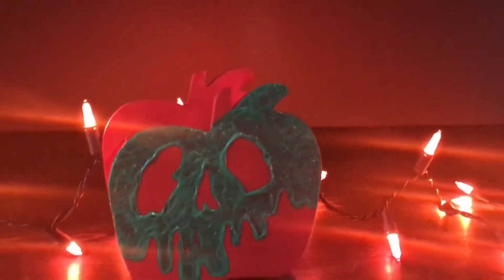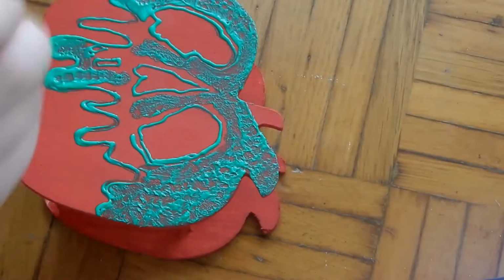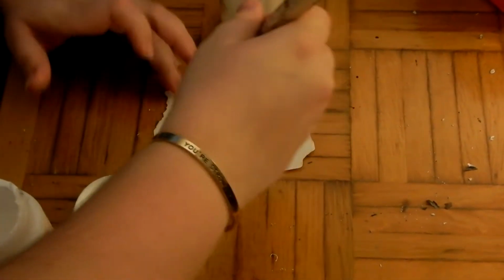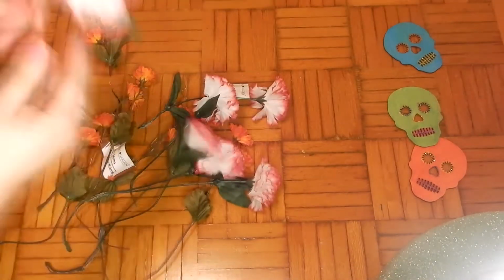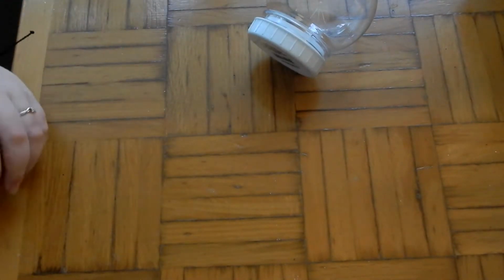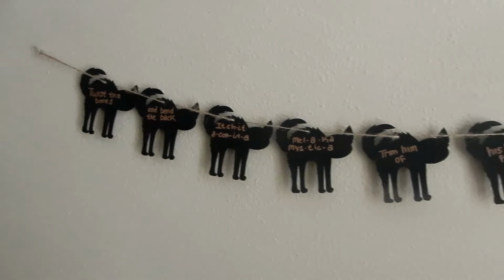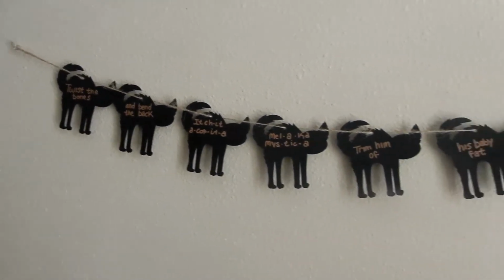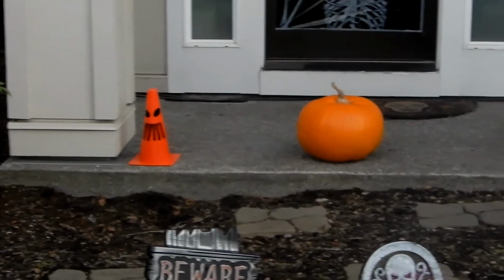DIY Dollar Tree DISNEY HALLOWEEN CRAFTS!!!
Hey Friends!

I am so excited to share with you some crafts I came up with for this spooky season!  I went to Dollar Tree and again felt so inspired to come up with a couple cute crafts that filled the hearts of those Disney AND Spooky lovers! If you enjoy Disney content such as  Disney Subscription Services, Disney Pin Unboxings, Disney Hauls and Disney Reviews, or other fun things such as Vlogs, Hauls, Crafts, Recipes, or want to continue to watch my weight loss journey please consider hitting that subscribe button, liking the video and ringing that notification bell so you don't miss a thing!